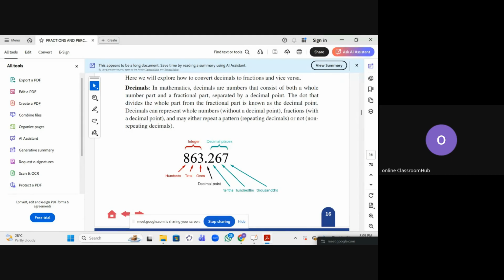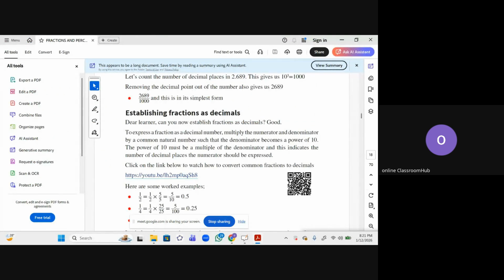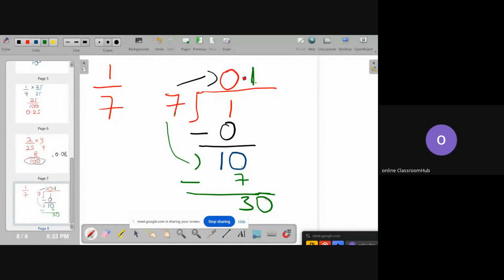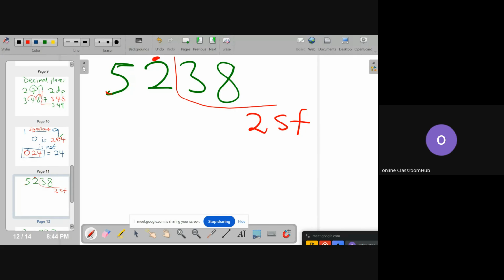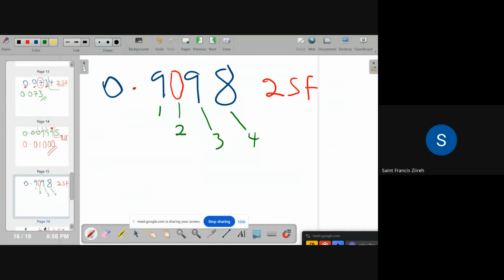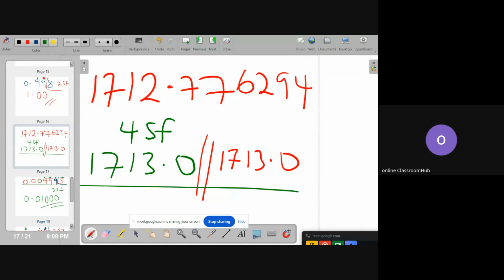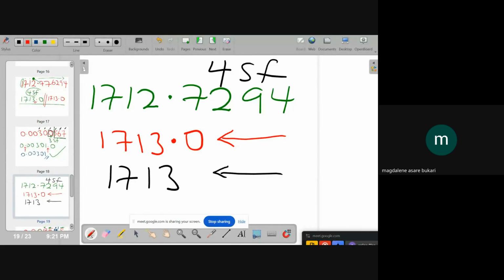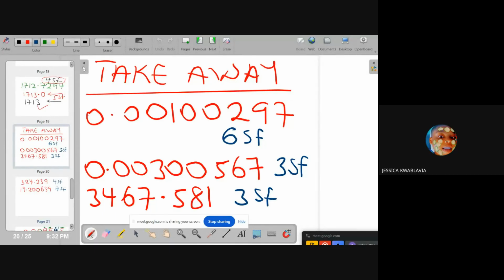Mathematics Fractions – Lesson 03 (Step-by-Step)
In this Mathematics – Fractions (Lesson 03), we learn key fraction skills step-by-step with examples.